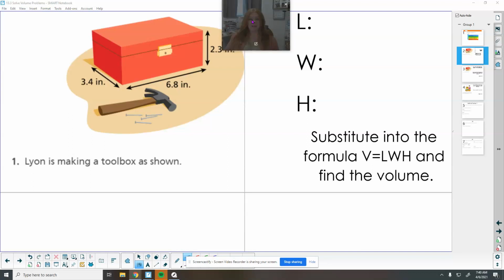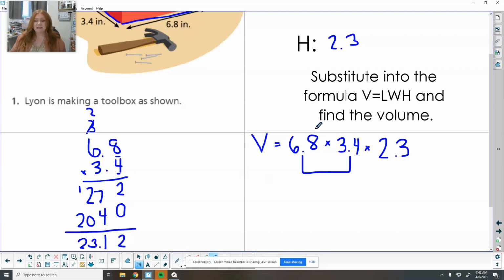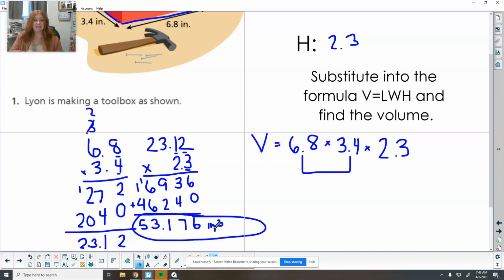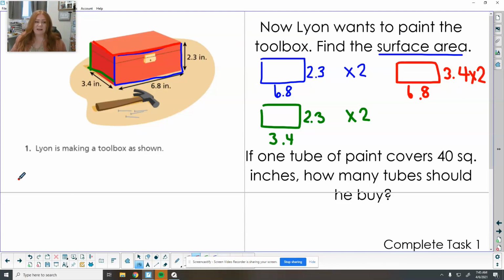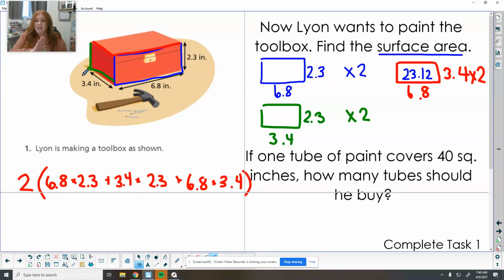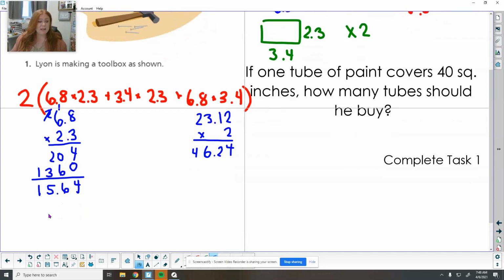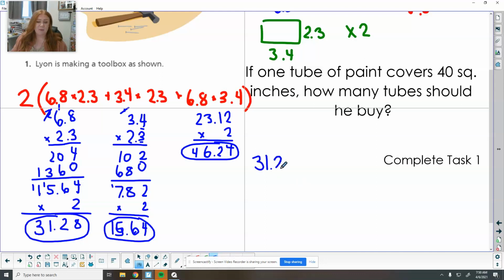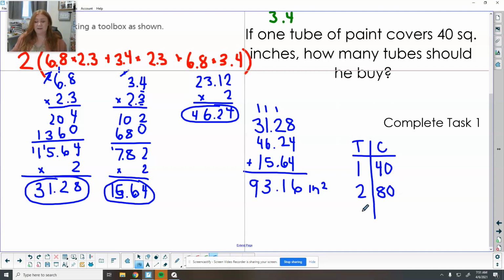13.3 Task 1 Solve Volume Problems